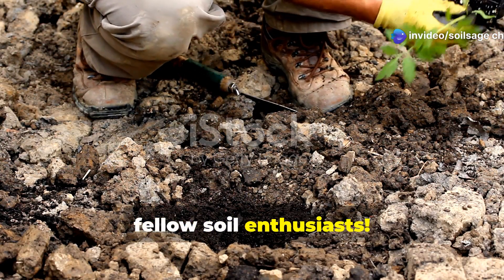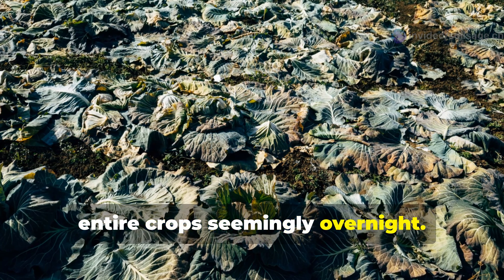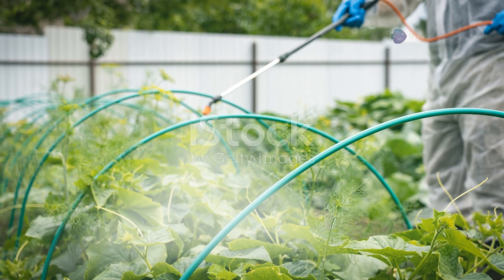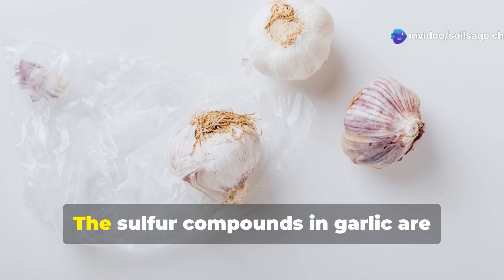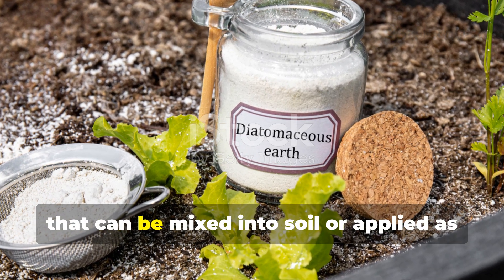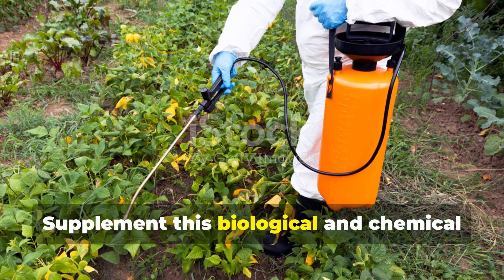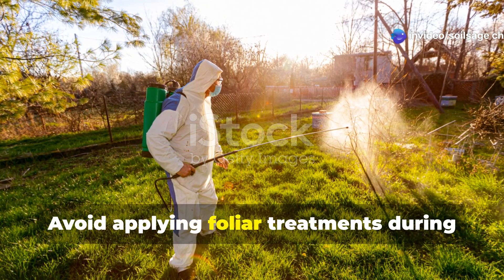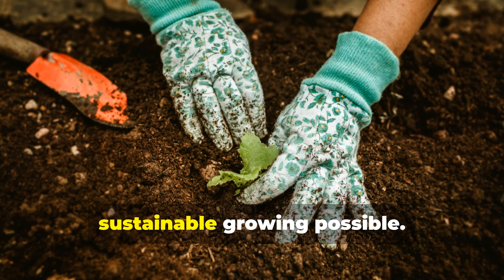How I Eliminated Fungal Disease in My Garden Using Only Natural Supplements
Protect your garden from fungal diseases with natural solutions! In this episode of Soilsage Chronicles, join me as we explore effective methods to safeguard your cucumbers and tomatoes. Fungal diseases like powdery mildew and blight can devastate your crops, but with the power of beneficial microorganisms like Trichoderma and Bacillus subtilis, we can build resilience from the ground up. Discover how natural extracts like neem oil and garlic, along with essential mineral supplementation, fortify plant defenses.

Learn to create an integrated defense strategy and optimize application timing for maximal effectiveness. Transform your garden into a thriving oasis that flourishes without chemicals!

See Less